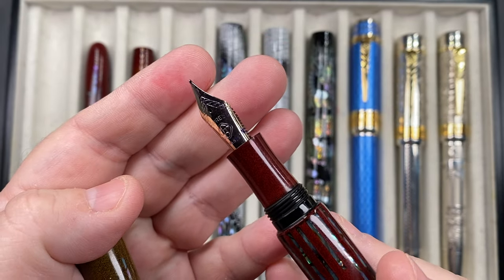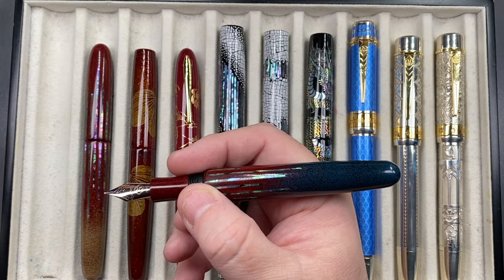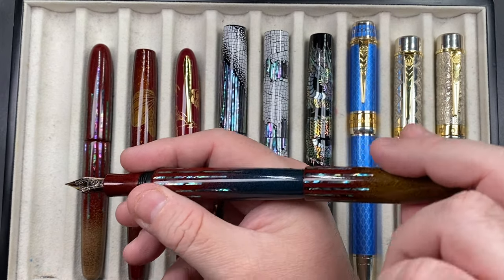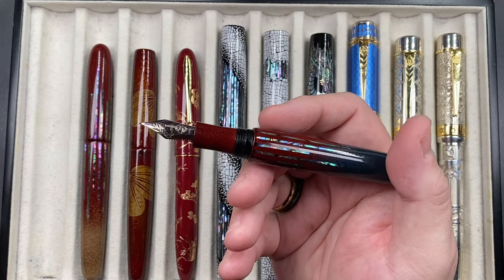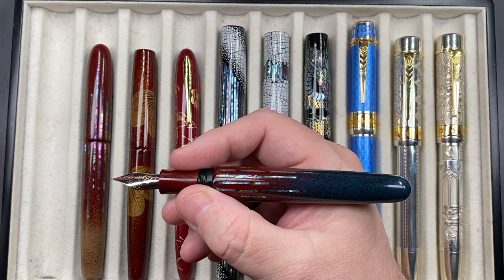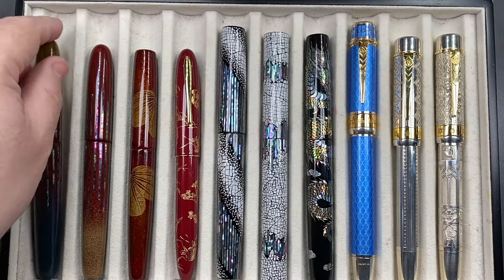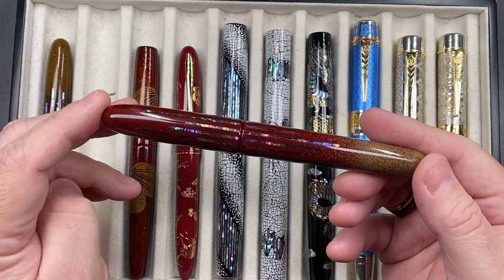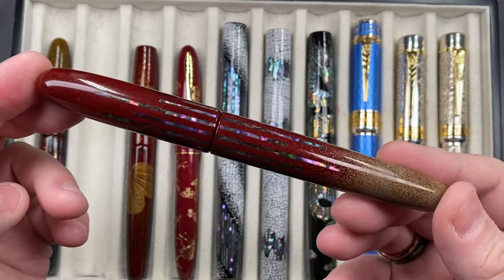Currently Inked 18-DEC-2023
Currently Inked:-
- Mr Cypress Kawari-Nuri Deep Light 1
- Mr Cypress Kawari-Nuri Deep Light 3
- Mr Cypress Orchid Leaf Vow-B
- Hongdian Rabbit
- Mr Cypress Eggshell 06
- Mr Cypress Eggshell 05
- Mr Cypress Raden Dragon
- Onoto British Museum Great Court Vitreous
- Onoto Platinum Jubilee Sterling Silver
- Onoto Coronation Sterling Silver